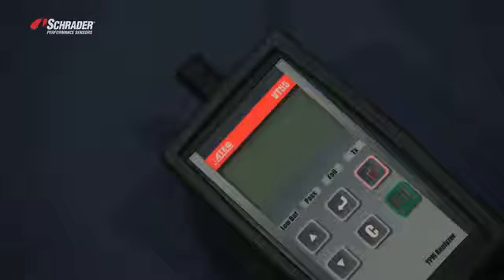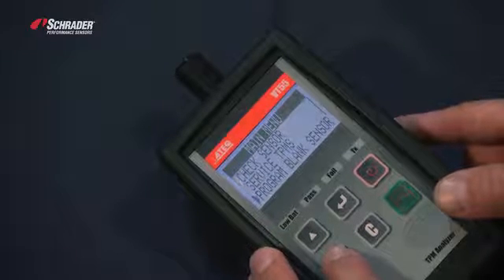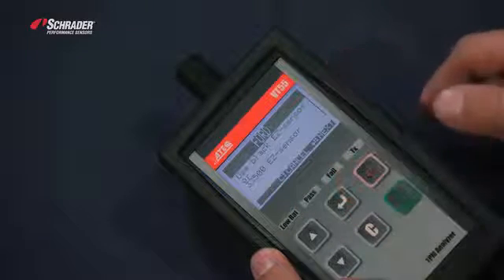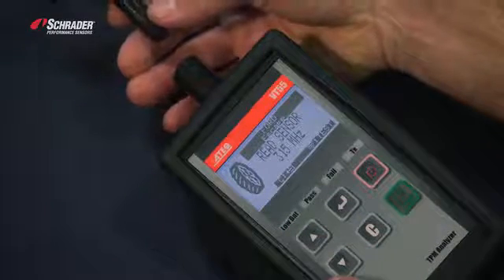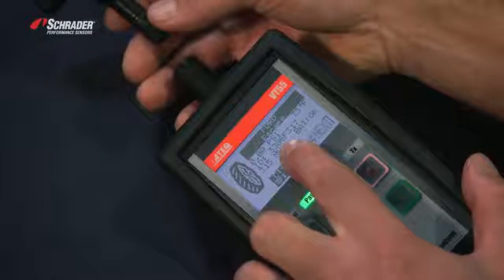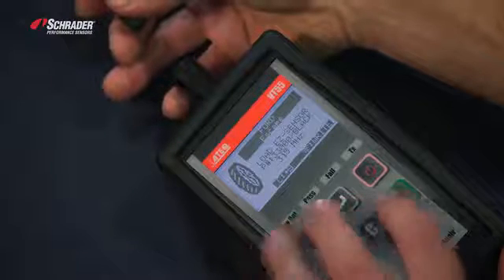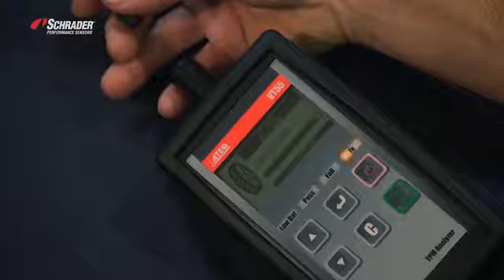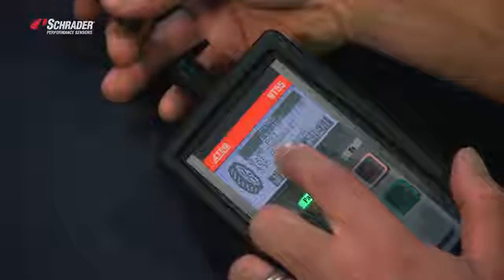Copying Schrader's EZ-sensor with ATEQ VT55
Learn how to copy an EZ-sensor using the ATEQ VT55 Tool. Always make sure your tool is updated to the latest software!